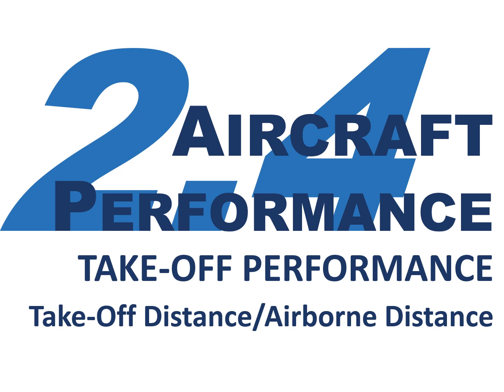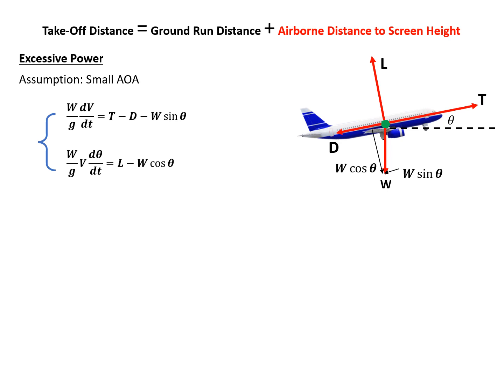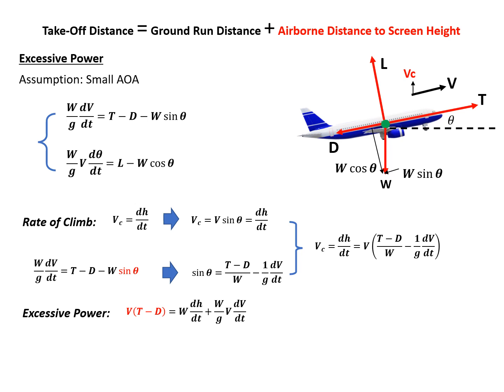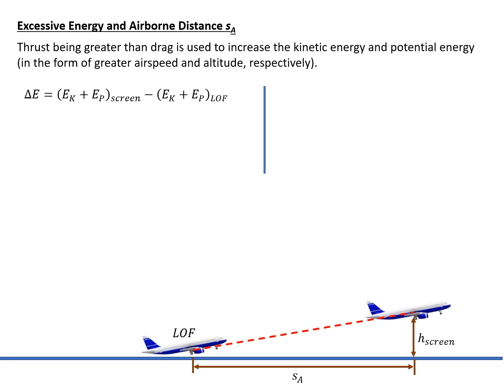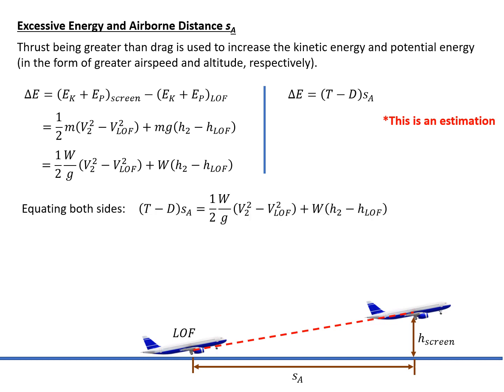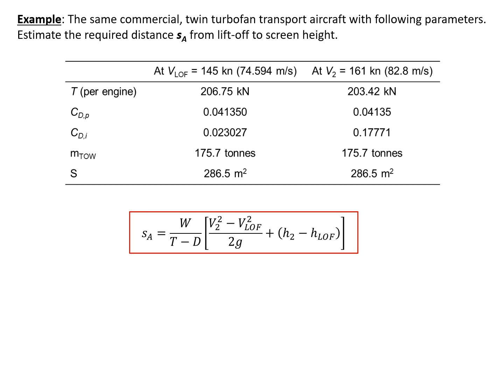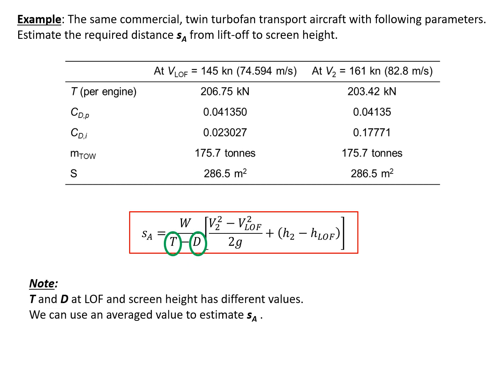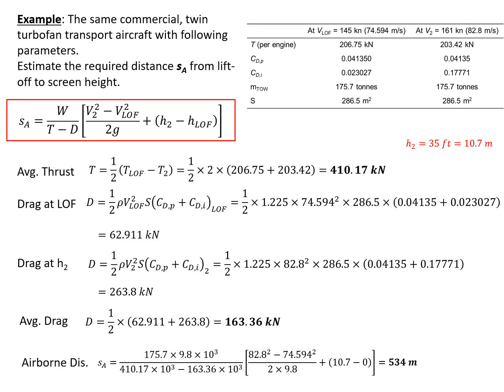L2-4 Airborne Distance | Take-Off Performance